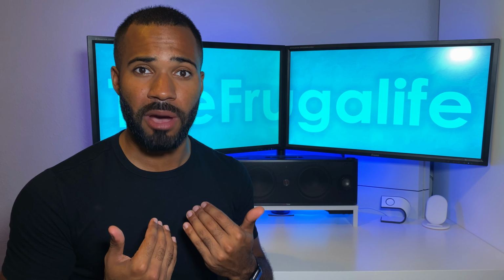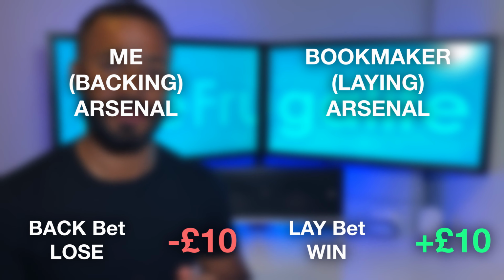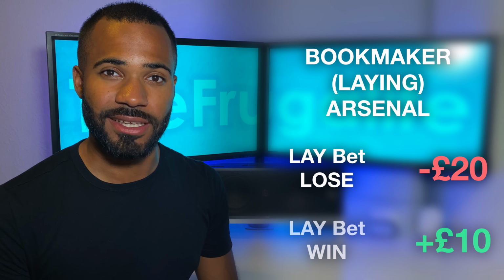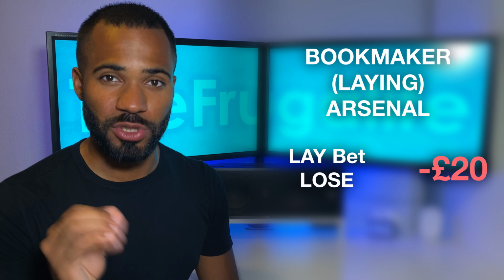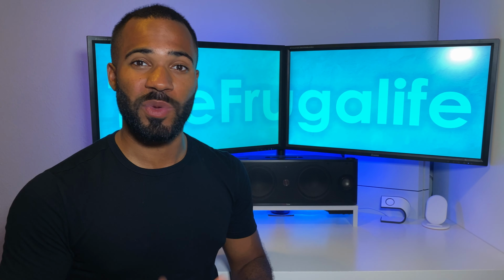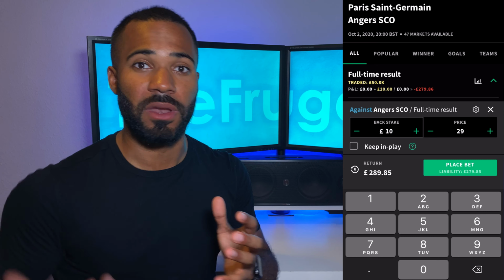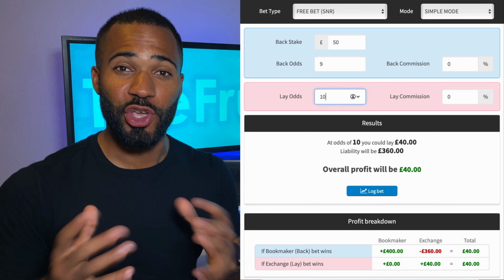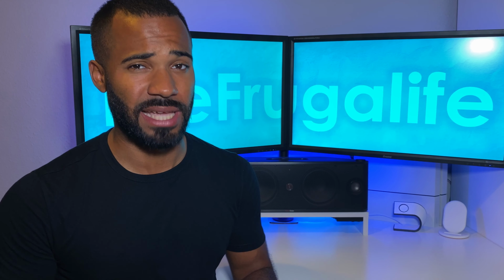What is LIABILITY? (Betting Exchanges) | Matched Betting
What is LIABILITY? Important to understand for anyone learning HOW TO START MATCHED BETTING!
In this video we’ll show you how to CALCULATE LIABILITY when placing LAY BETS on BETTING EXCHANGES (like The Betfair Exchange and Smarkets).

Follow to hear about amazing matched betting offers, as they’re announced!

🕘 Timestamps:
0:00 - Introduction
0:34 - What is Liability
1:05 - Back Bet (Example)
1:38 - Lay Bet (Example)
2:05 - Lay Bets on Betting Exchanges
2:29 - Calculating Liability
3:03 - Liability Size
3:27 - Liability Importance
3:38 - High Liability (Example)
4:27 - Matched Betting Technique
5:10 - Combined Liability
5:17 - OddsMonkey (Free Trial)
5:26 - Outro

Betting liability explained! When placing lay bets on The Betfair Exchange and Smarkets, liability can seem complicated... But in this video we explain what liability is, how to calculate liability and why liability is so important to understand - especially if you’re new to matched betting!

The Smarkets Help Centre defines liability as:
“Bet liability refers to the amount you are risking when placing a bet - whether that's backing or laying an outcome. This amount will be deducted from your balance should your bet lose.”

In layman’s terms, liability is the maximum you could lose from a losing bet.

Calculating liability (for 1 single bet) uses the following equation:
“Liability = (Lay Stake x (Lay odds - 1))”
When using using this equation, ensure that you’re using decimal odds (NOT fractional odds). And make sure to perform the subtraction, before doing the multiplication.

Lay bet liability can be higher or lower than the lay bet stake, it all depends on the lay odds - see the equation above.

Because of the equation - the higher the lay odds, the higher the liability. And visa versa, the lower the odds, the lower the liability.

Liability is important to understand, especially if you’re a matched betting newbie and you don’t have a lot of money to start with. If you place a back bet with high liability, then try to place a lay bet (without checking how high the required liability is), you may be left in a situation where you don’t have enough cash in your betting exchange account, to place that lay bet. This leads to you having an active back bet, without having an active lay bet against it. We call these ‘exposed’ bets - as you’re leaving yourself exposed to luck. Matched betting is always performed with a back bet and opposing lay bet, on the same event.

‘Combined liability’ is where you can reduce the amount of cash required in your exchange account, by placing multiple lay bets on the same event. Particularly useful for big Matched Betting events (e.g. Horse Racing during the Cheltenham Festival).